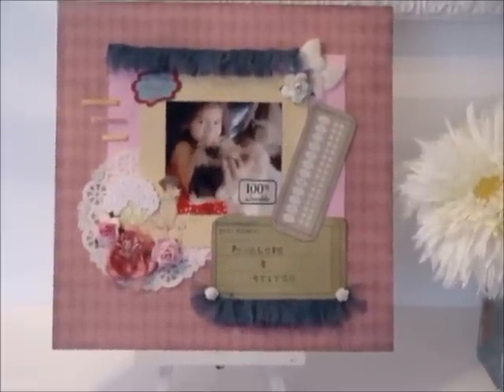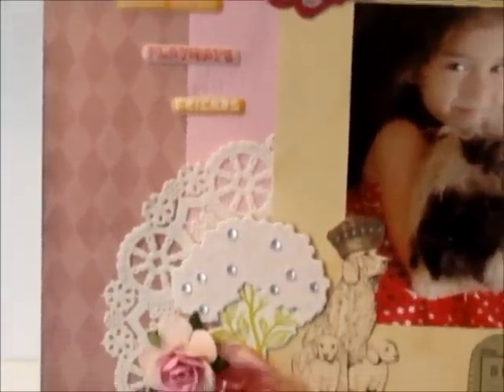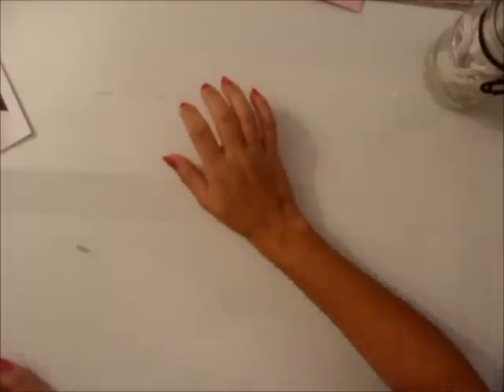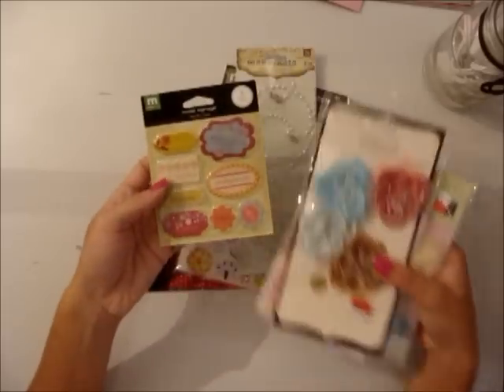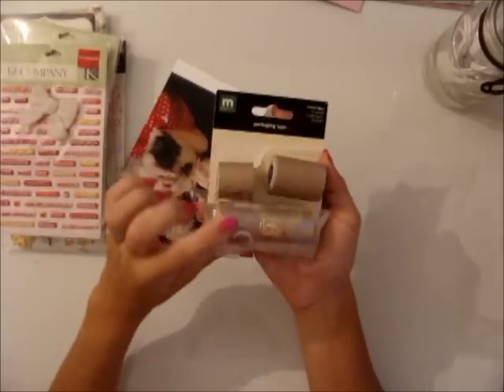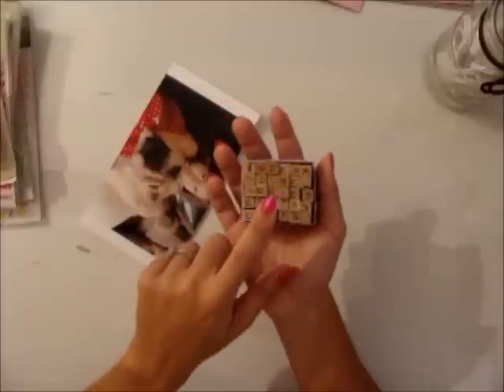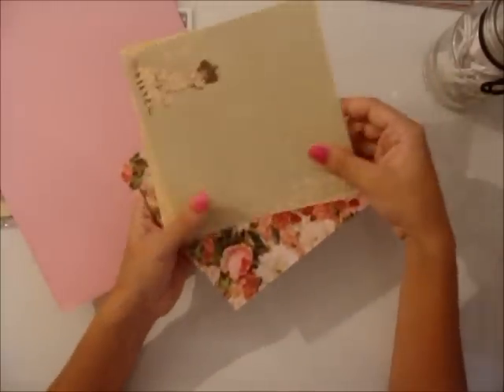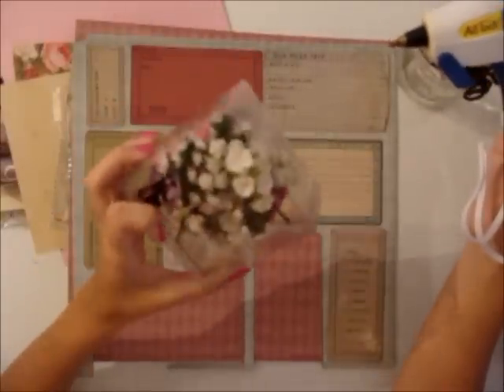Scrapbooking Layout Aug.11.2011